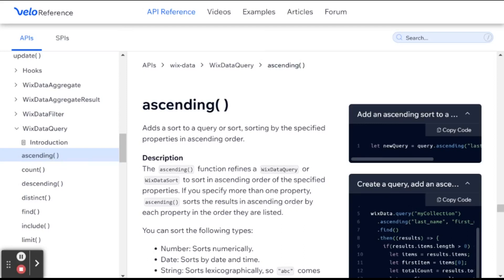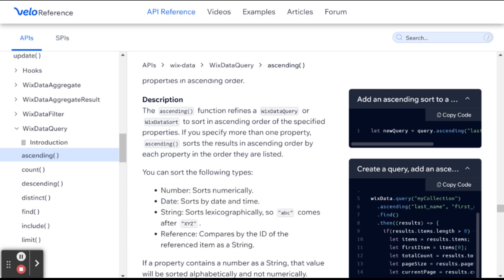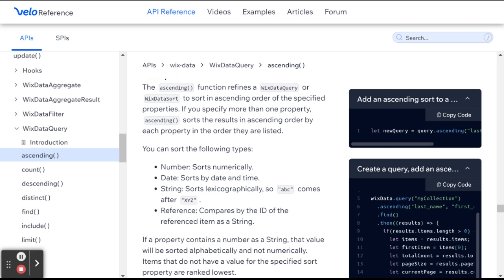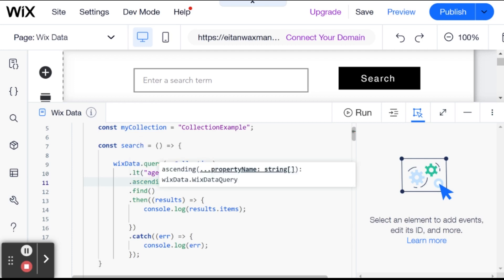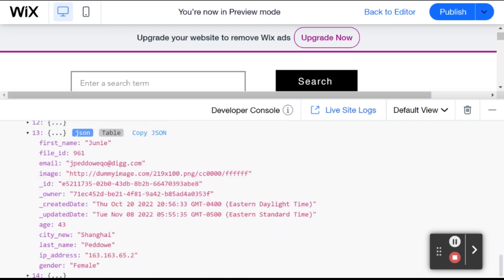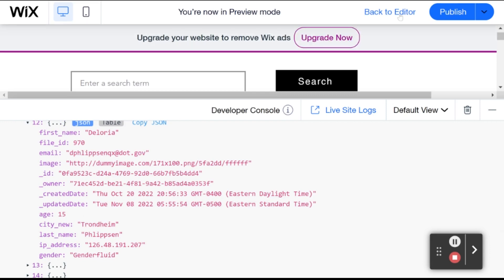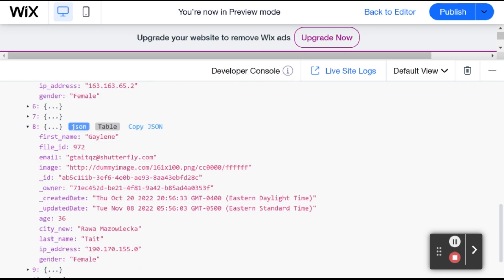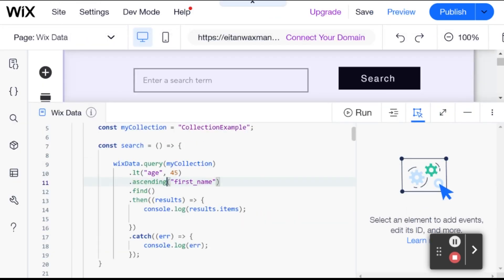How to Sort a WiX Collection Query with WiX Code Data API - .ascending() & .descending() | Velo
In this series I walk you through the long await WiX Data API!

The WiX Data API allows you to interact with data collections using code (Velo). With just a few lines of code you can get, add, remove or update items in your collection. You can also do more complex things such as querying a collection based on a certain field - value pair, using hooks to take action before  or after a collection is changed and more!

In this video I show you how to sort your query results using .ascending() and .descending()

Have questions? Need something fixed on your website ASAP?